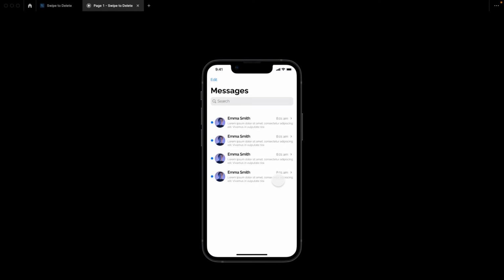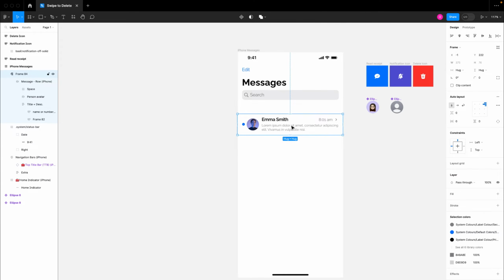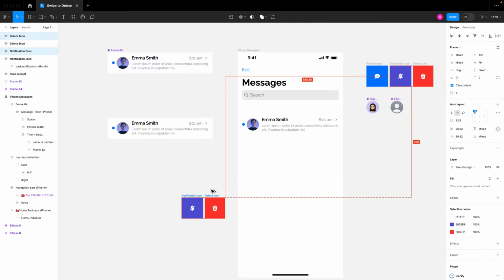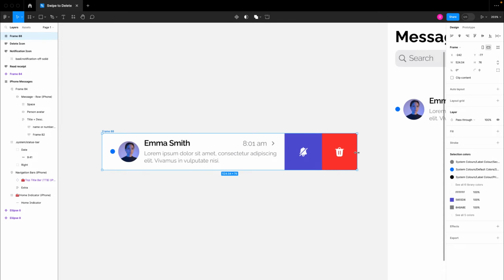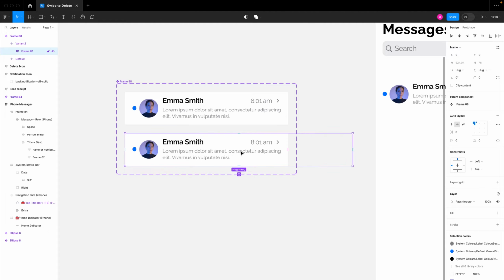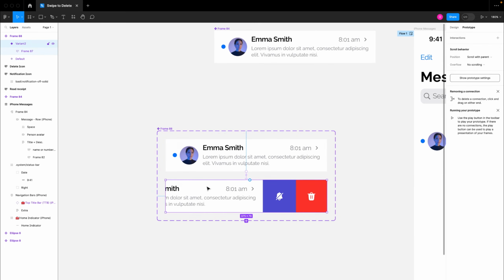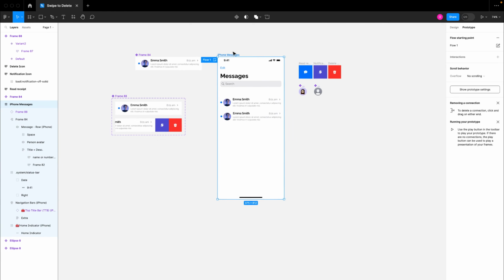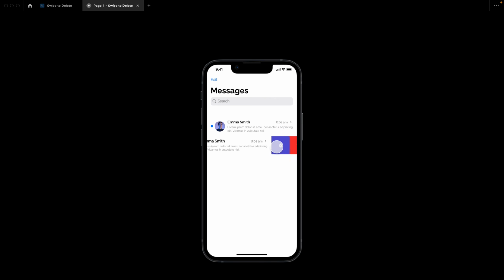Swipe to Delete Gesture in Figma using Interactive Component